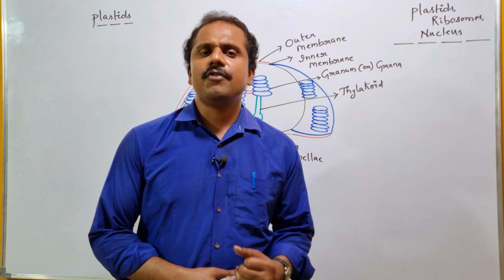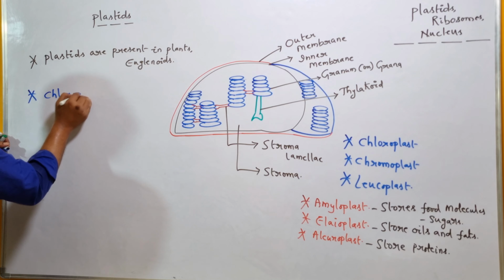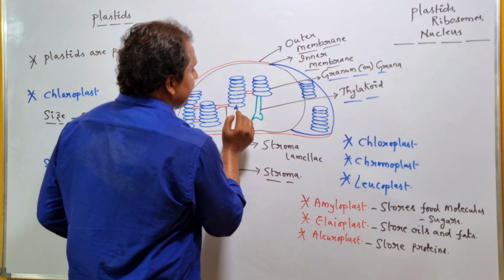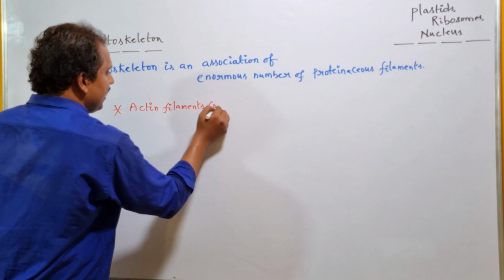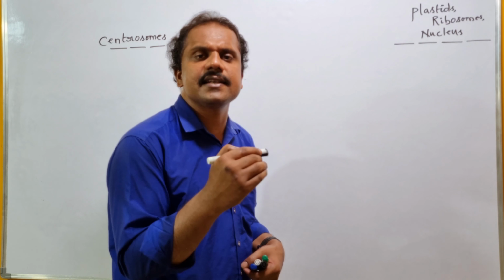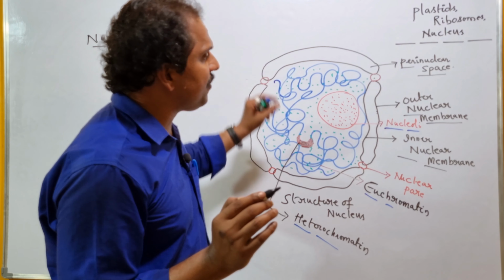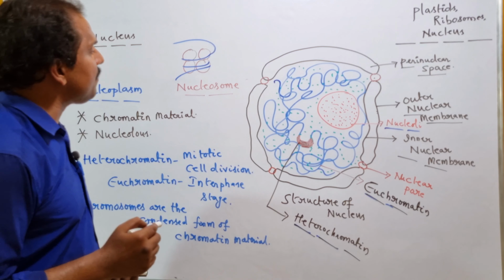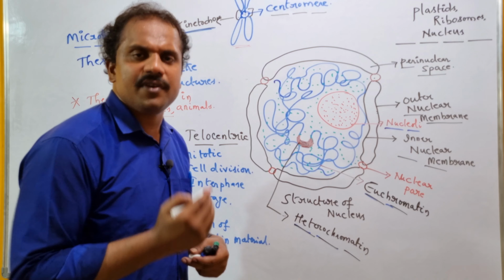plastids, Ribosomes,Cilia and Flagella,Nucleus.